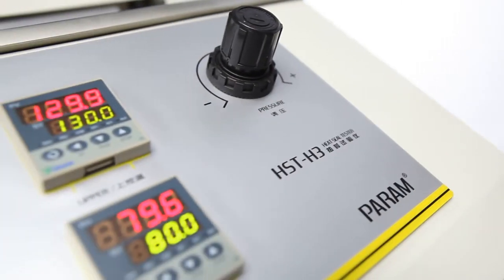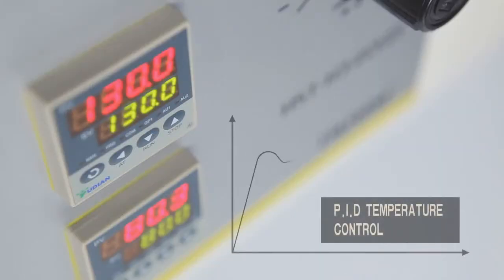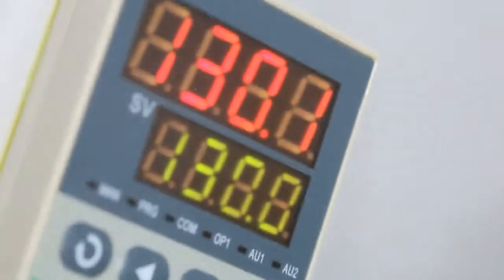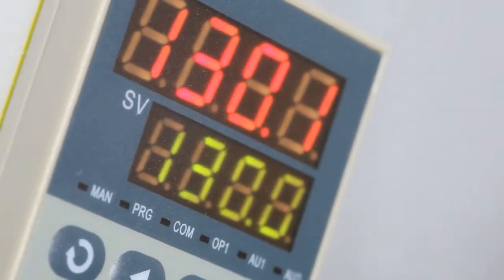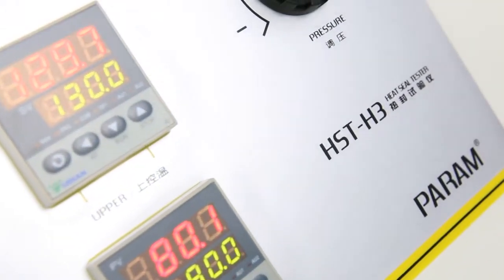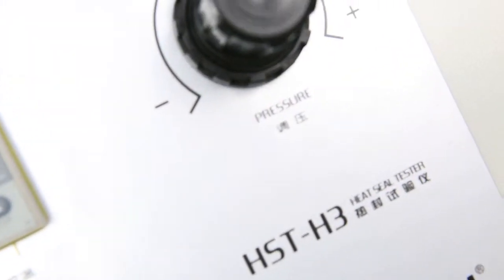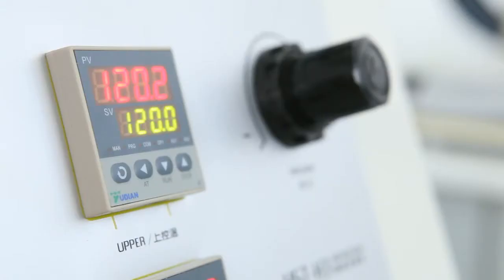Heat Seal Tester HST-H3 from Labthink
For Heat Seal of Laminated Films, Coating Paper and other heat sealing laminated materials. It follows ASTM Standards.